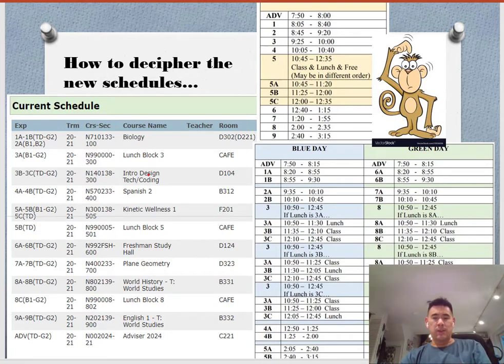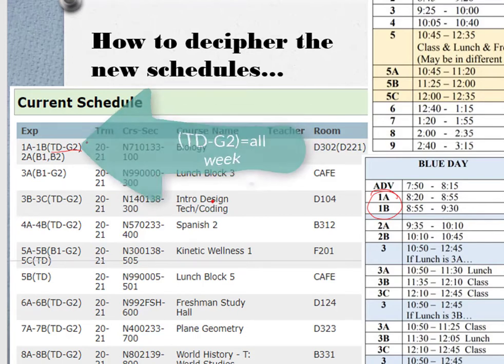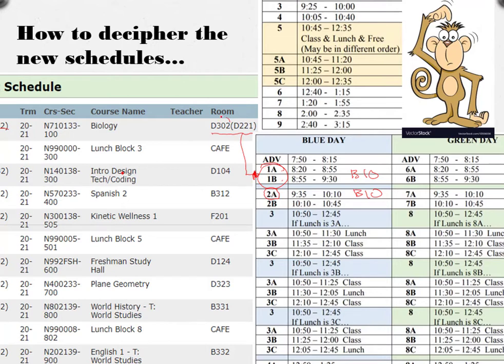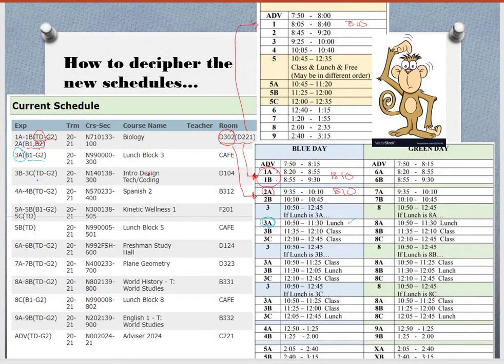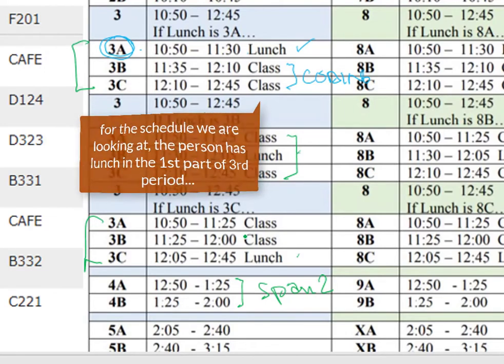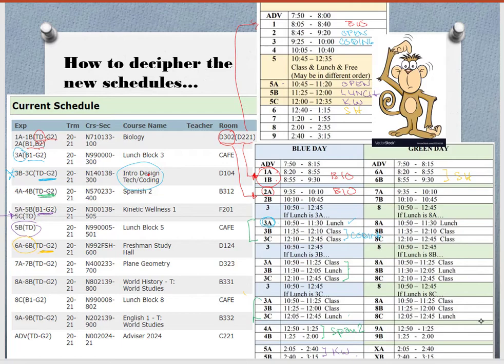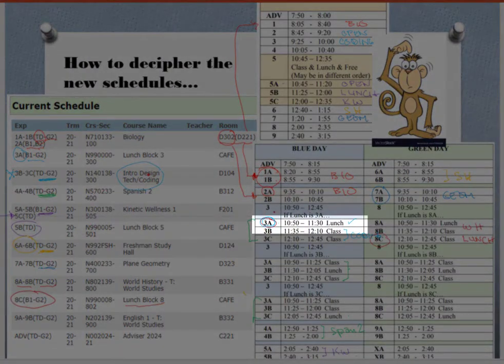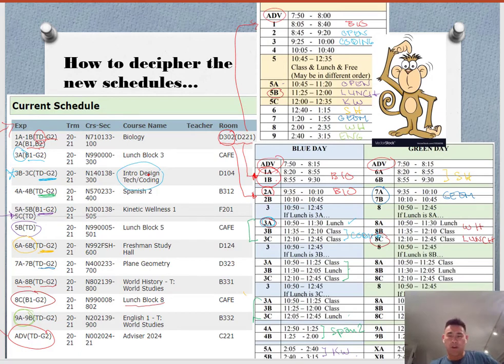Block Scheduling 2020